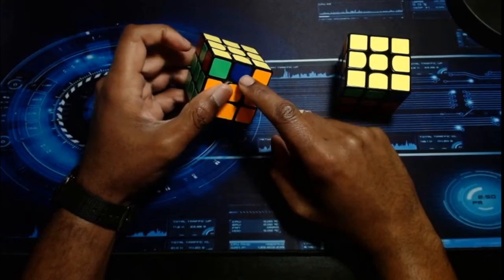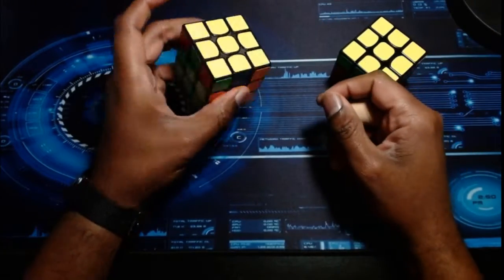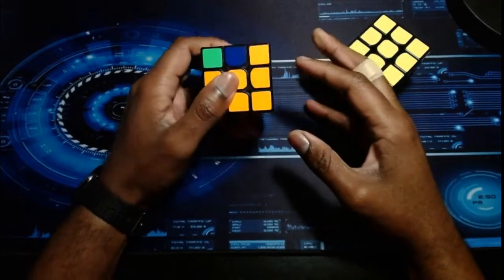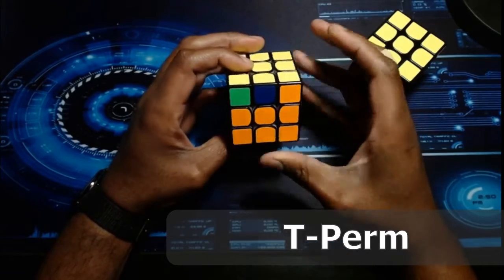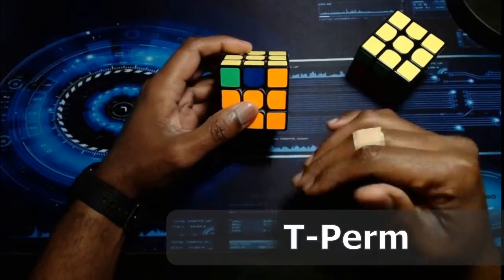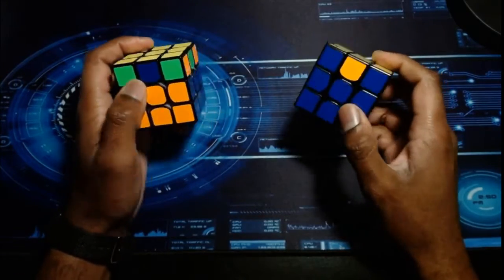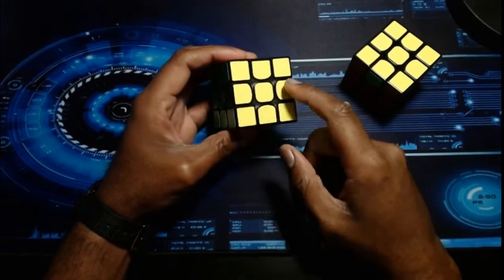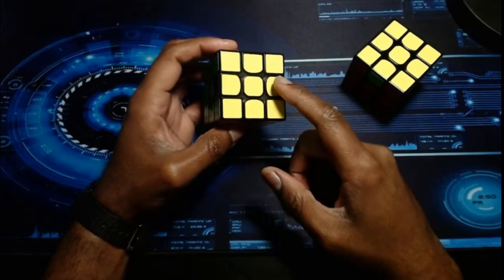Learning The "Rubik's" Cube: Lesson 6: Fixing the Last Layer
The final video of solving the 3x3 cube, where we'll fixed the corners and edges of the top layer.

Algorithms used in the video:
T-Perm: (R U R' U') R' F R2 U' R' U' R U R' F'
Ua-Perm: (R U' R U) R U (R U' R' U') R2